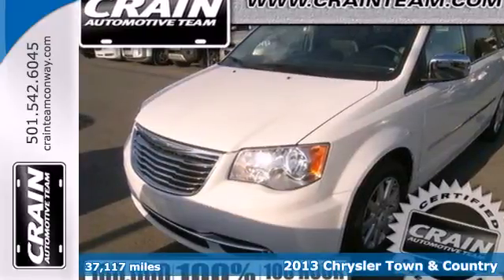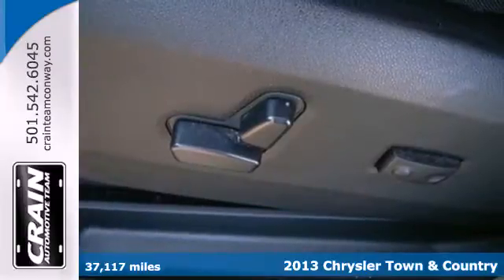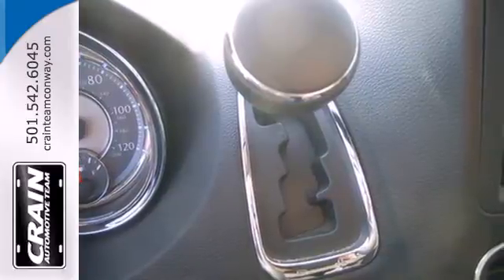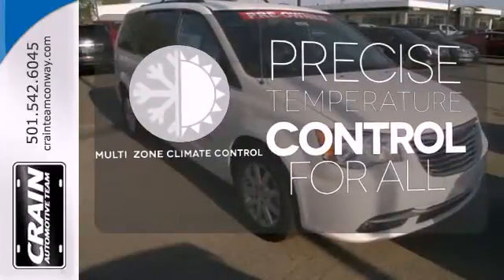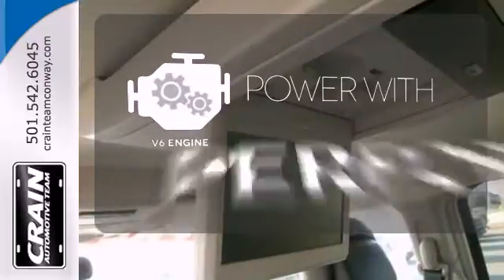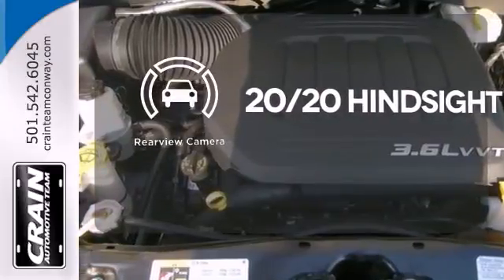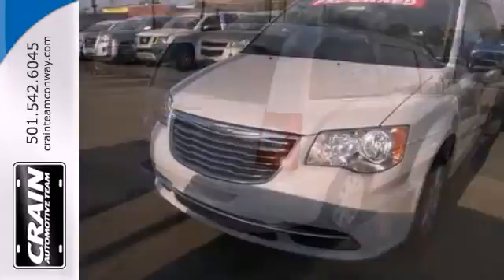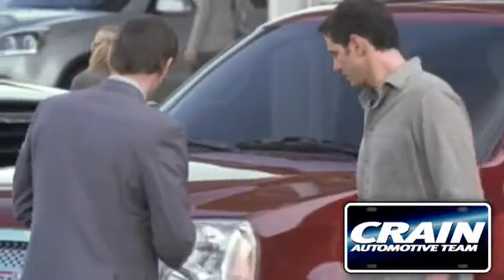2013 Chrysler Town & Country Conway Little Rock, AR BP3473 - SOLD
Year: 2013
Make: Chrysler
Model: Town & Country
Trim: TOURING
Engine: 3.6L 24-Valve VVT V6 Flex-Fuel Engine
Transmission: Automatic
Color: WHITE
Mileage: 37117
Stock #: BP3473
You can find this 2013 Chrysler Town & Country and many others like it at Crain Buick. The look is unmistakably Chrysler, the smooth contours and cutting-edge technology of this Town & Country will definitely turn heads. There are many vehicles on the market but if you are looking for a vehicle that will perform as good as it looks then this Town & Country is the one! A truly breathtaking example of pure vehicle design achievement...this is the vehicle of your dreams! More information about the 2013 Chrysler Town & Country: The Town and Country's 283 horsepower Pentastar V6, which includes a driver-selectable 'Fuel Economizer' mode is mated to a 6-speed transmission and uses premium low rolling-resistance tires to deliver an estimated 17 mpg city and 25 mpg highway. An impressive luxury-style interior and optional UConnect technology brings the latest in voice-activated multimedia connections, navigation and entertainment to Chrysler's premium minivan. Strengths of this model include luxury interior appointments, impressive airbag array and safety engineering, electronic entertainment with dual DVD systems, Powerful engine, and advanced technologies with navigation. Every new and pre-owned vehicle is backed by the Crain Commitment, including our 100% low price guarantee, a 100 hour love it or leave it exchange policy, and a 100 year 100,000 mile warranty. The Crain Team's Got 'Em!

Address:
1003 North Museum Road